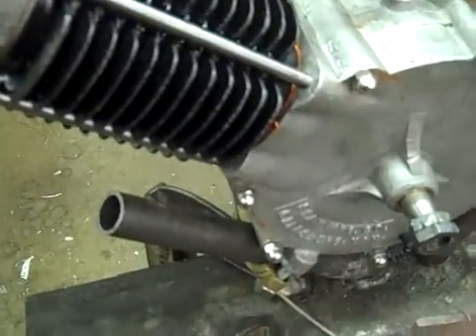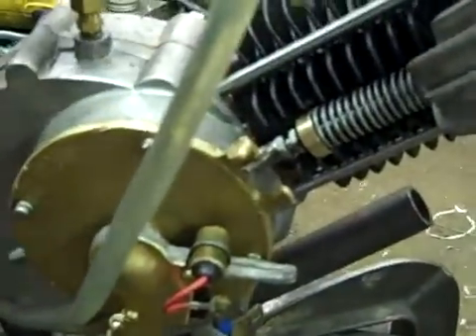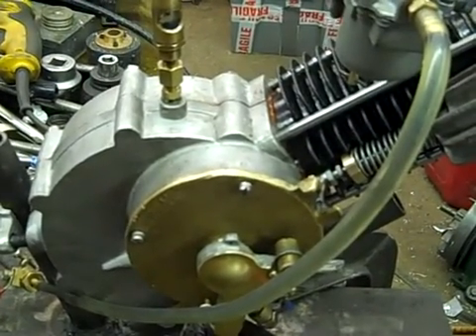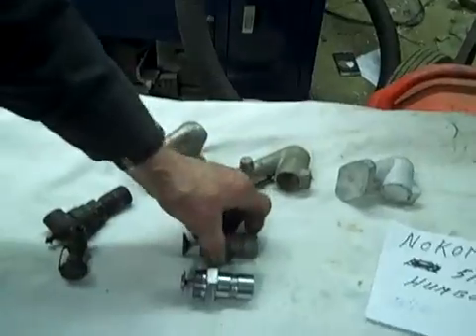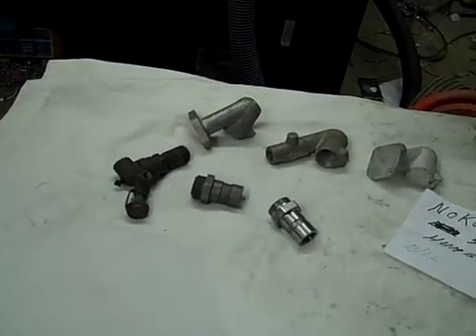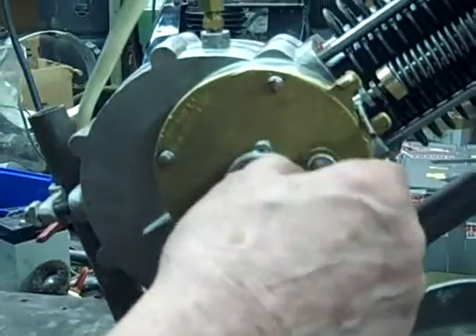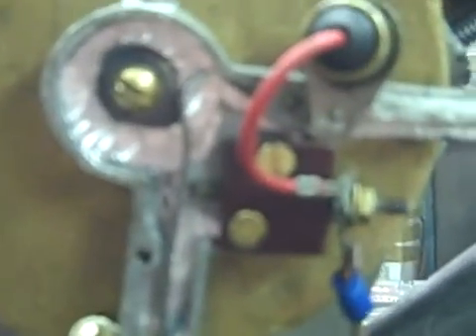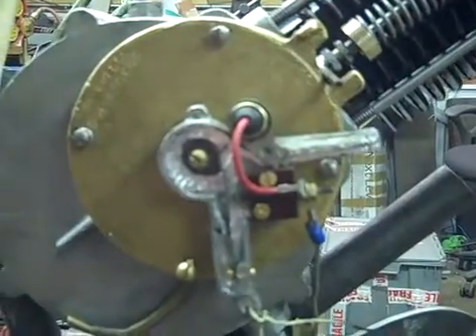Shaw 1912 3/28/2016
1912 Rebuilt Shaw